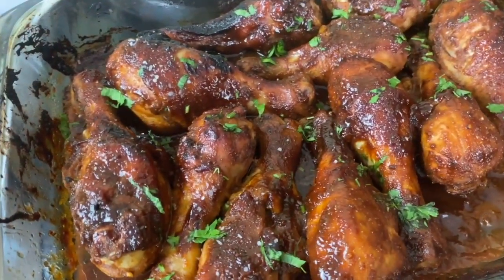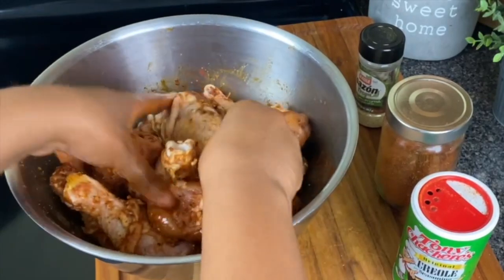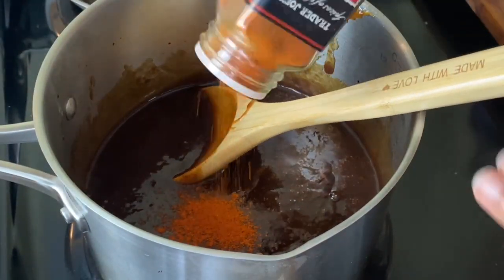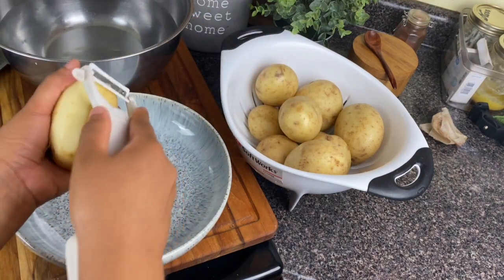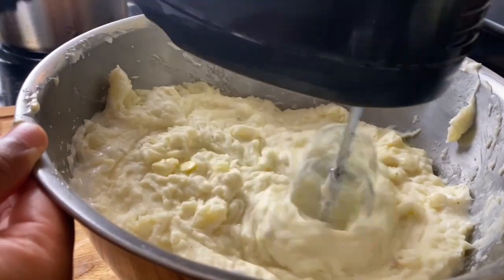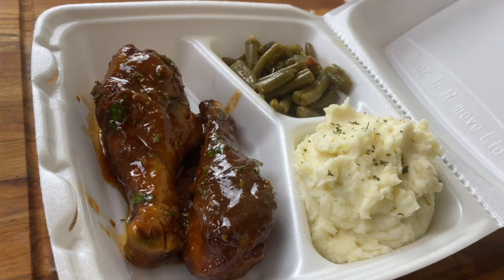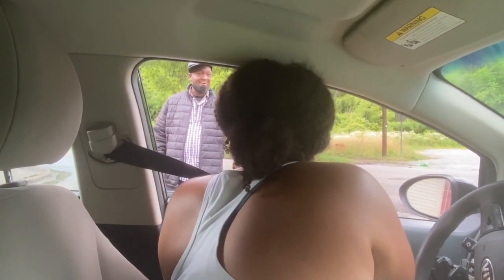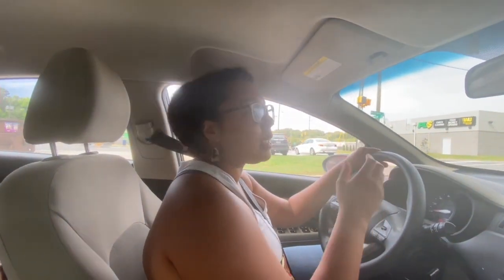BBQ CHICKEN, MASHED POTAT0ES, BACON GREEN BEANS RECIPES + GIVING HOME COOKED MEALS TO THE HOMELESS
Today I will be showing you how to make a bbq chicken meal plus how we gave all the food away to the homeless and people around the city! I always tell you all to love someone and share a great meal with them. Today we will be doing just that. But also you all will see the process of how I made the bbq chicken, mashed potatoes, and bacon green beans. I encourage you to make this meal and also share a plate with someone else. Kindness can go a long way in a dark world such as this.

Ingredients
4 lb chicken drumsticks
2 tsp chicken boullion powder, onion powder, garlic powder
1 tsp salt free cajun
cajun seasoning or seasoning salt, use to taste
salt to taste
1 tsp smoked paprika

2 cups bbq sauce
1/4 cup balsamic vinegar
1/2 tbsp dijon mustard
1/2 tbsp worstichires sauce
1/2 cup chilli sauce
1 tsp garlic powder
 1/2 tsp cayenne pepper
1/4 cup brown sugar

* use all to your taste.

potatoes
1 cup warmed whole milk
1/2 cup sour cream
3 tbsp butter
2 tbsp garlic butter

2 cans drained green beans
1/2 onion
2 cloves garlic
2-3 strips cooked bacon
1 tsp chicken boullion

Chapters
0:00-0:24 Intro
0:25-4:09 BBQ Chicken
4:10-5:44 Mashed Potatoes
5:45- 6:31 Bacon Green Beans
6:32-7:11 Packing Plates
7:12-10:00 Giving Away Food